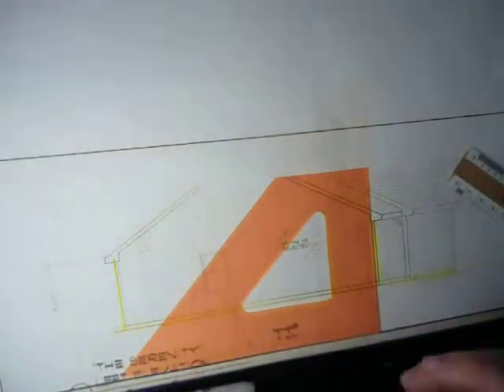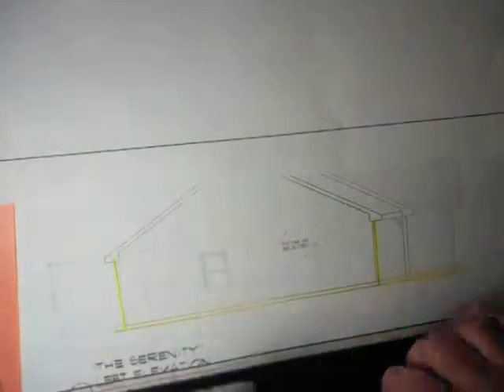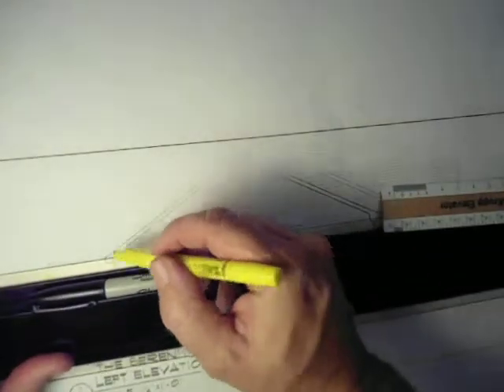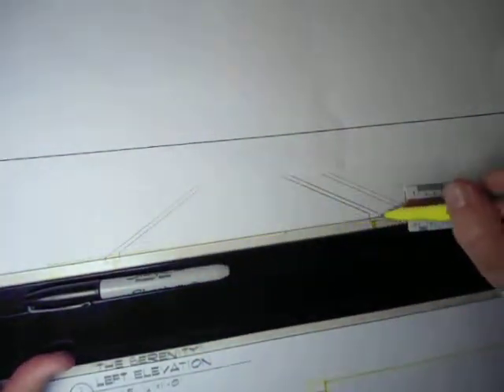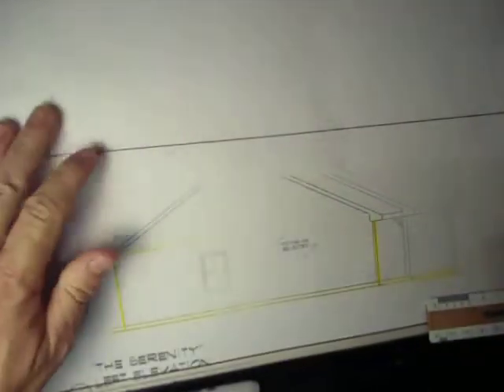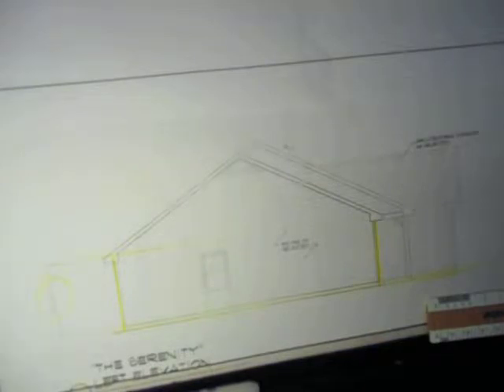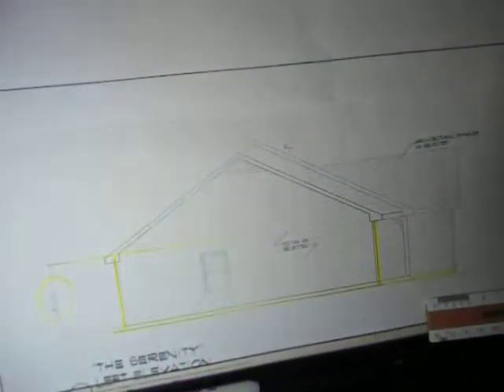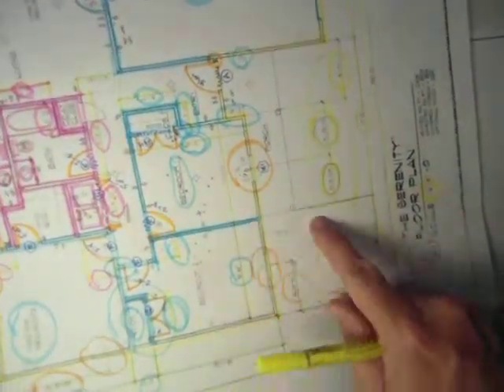Elevations part 3 video